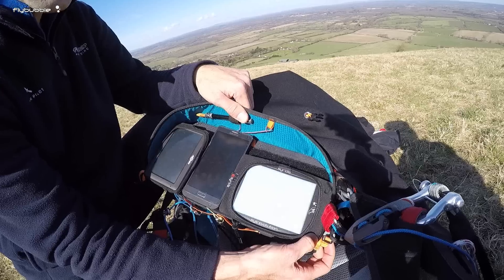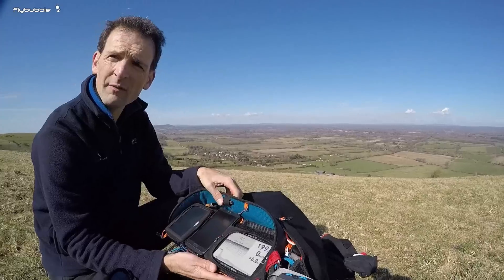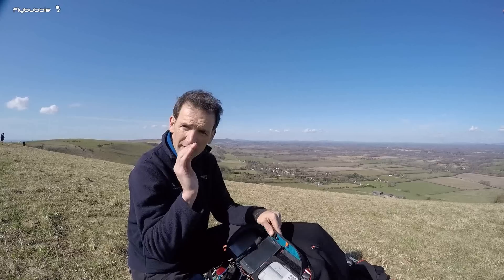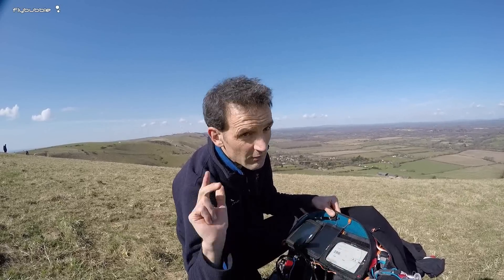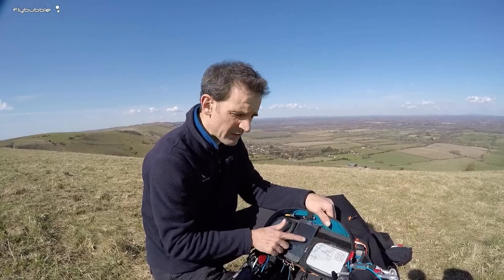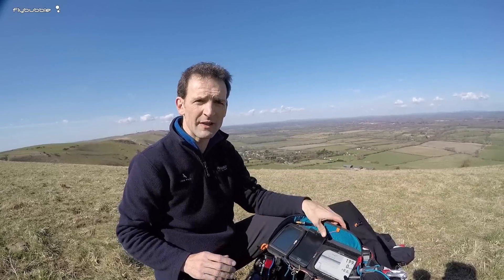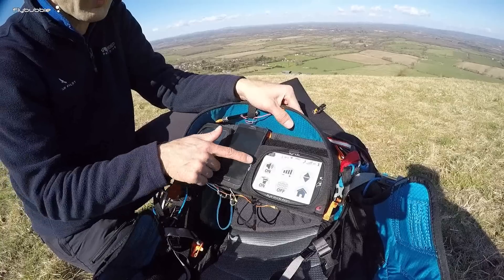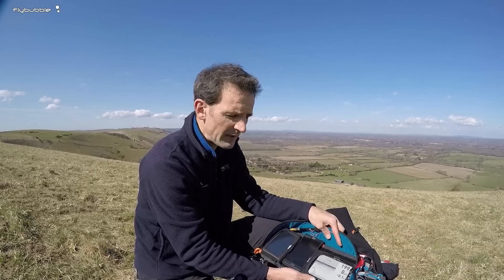Syride SYS'EVOLUTION (Flight instrument review)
Flybubble Paragliding reviews the Syride SYS'EVOLUTION, a new flight computer (Alti-Vario-GPS) with G-meter, designed for freeflight pilots. It uses a touch-screen tablet with E-ink display. Carlo introduces the basic features, pros and cons. Light, slim, robust and clearly visible, it offers professional manufacturing in a purpose-built package.

ES_Wondrous Things - Mhern